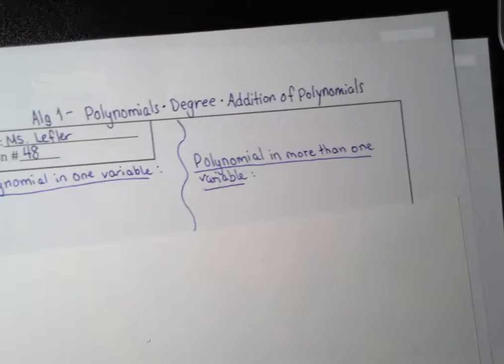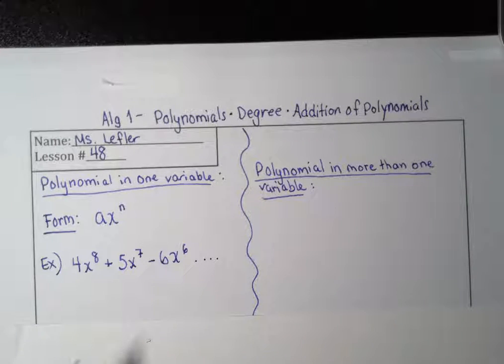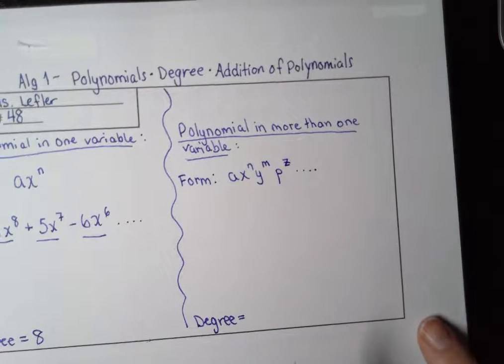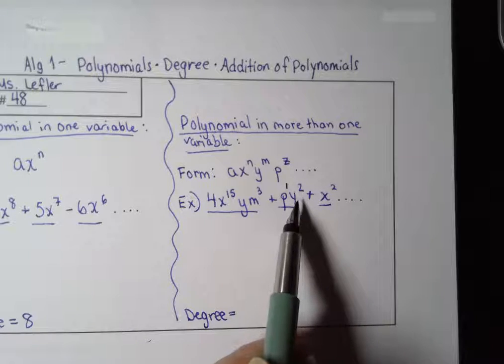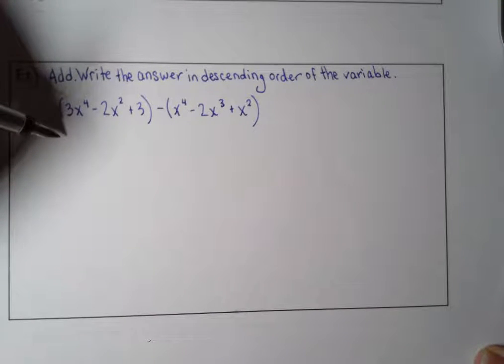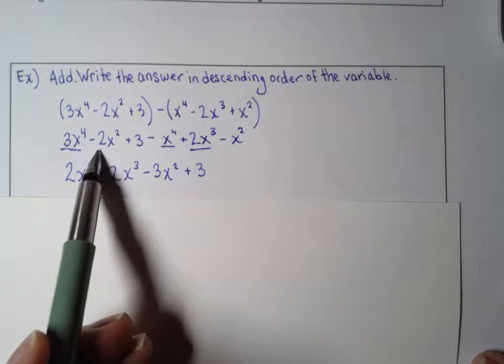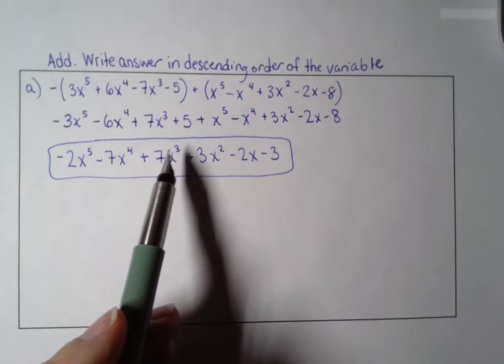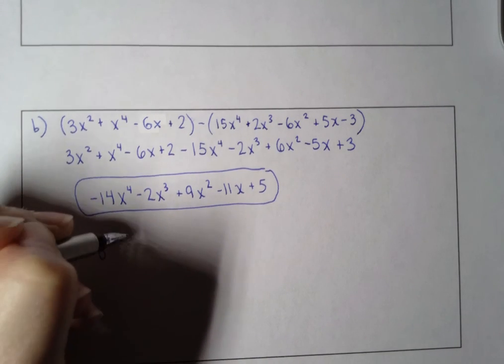Adding Polynomials (Alg 1 L48)